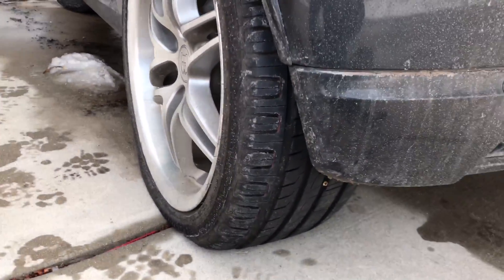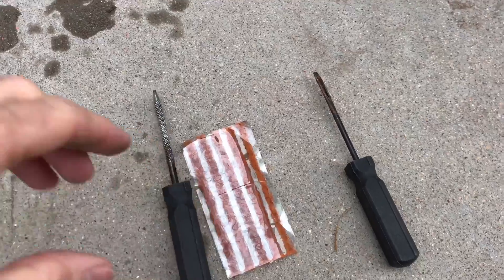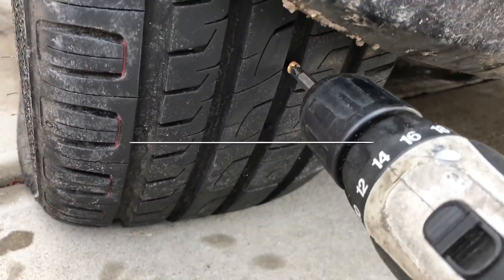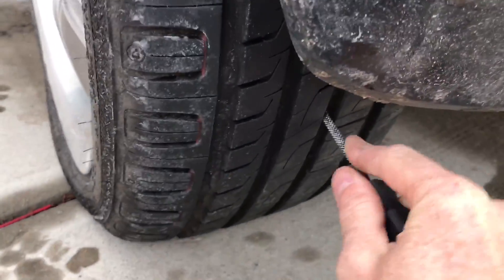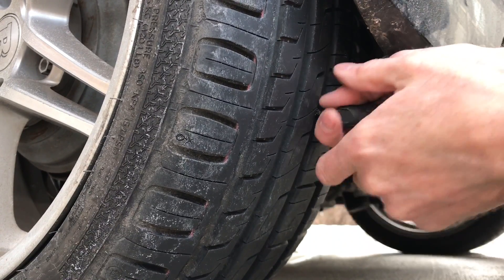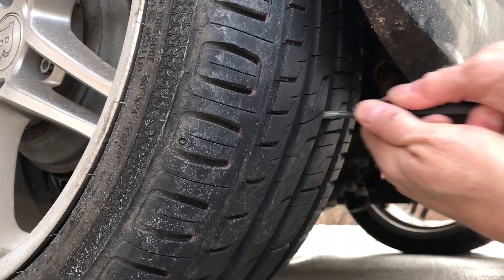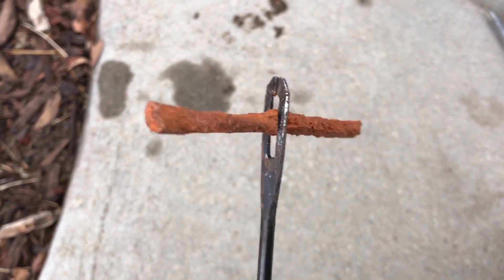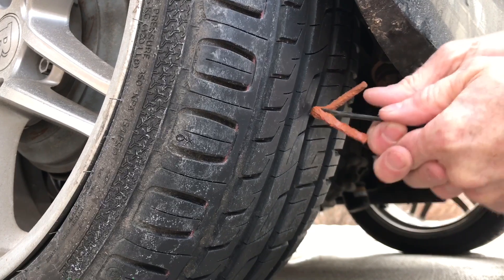HOW TO FIX A FLAT TIRE WITHOUT REMOVING THE WHEEL!!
If you came out to a flat tire on your car truck or van, No problem just

purchase a tire plug kit:

Using a plug kit can save you a ton of tie and headache. There is no need for any wrenches or tire irons for this repair. All you need is a small compressor and the trie plug repair kit. this repair is super simple and easy.

step 1: remove the screw/nail

step 2: clean the hole out with the file supplied

step 3: install the tire plug with the supplied tool

step 4: set the tire pressure to the correct pressure (PSI) inside the drivers door this information is posted.